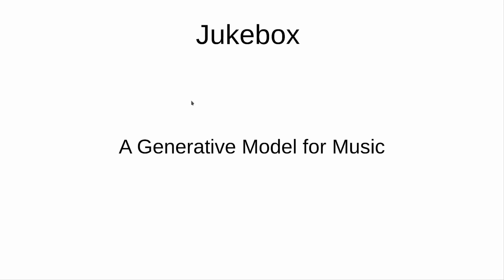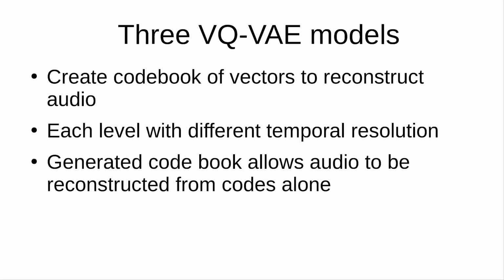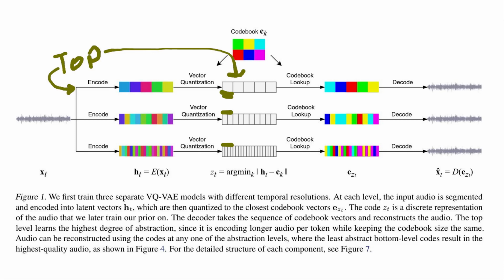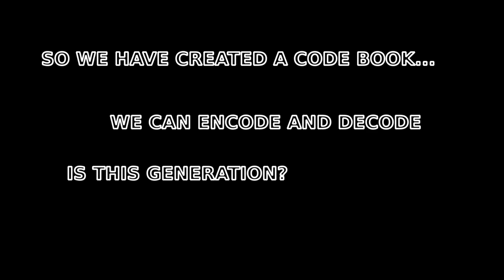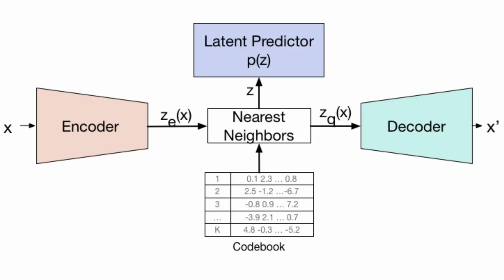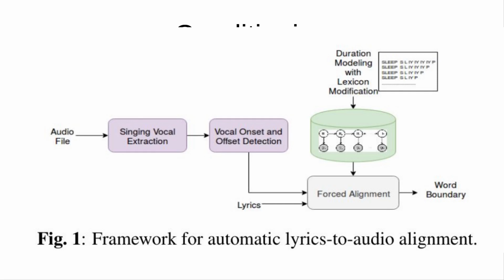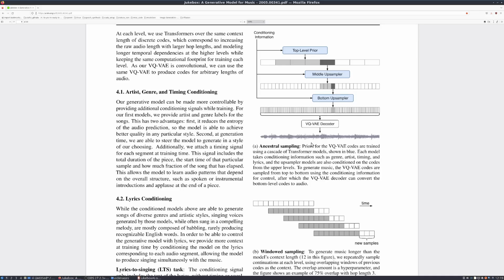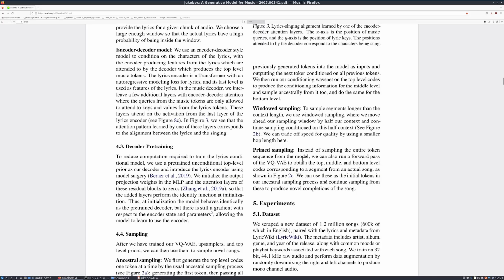JukeboxAI Explained Part 2: Generating Samples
This video explains how the Jukebox codebase is setup and the models used to generate audio samples.